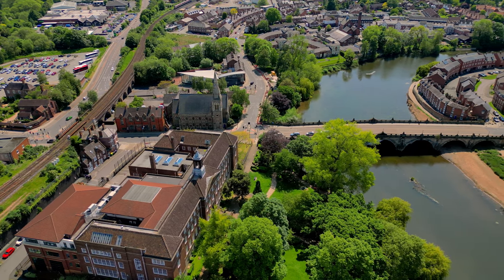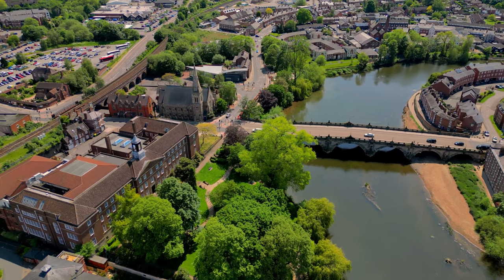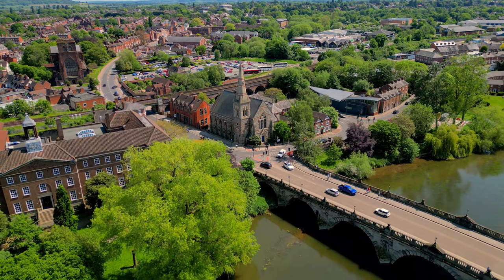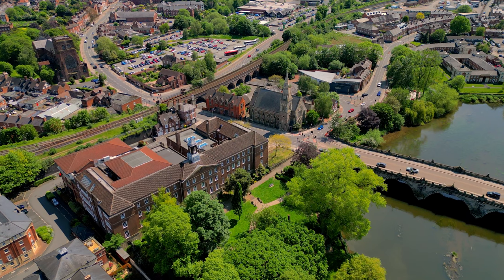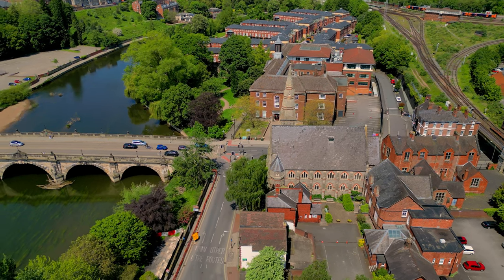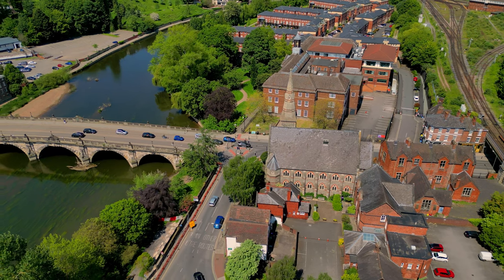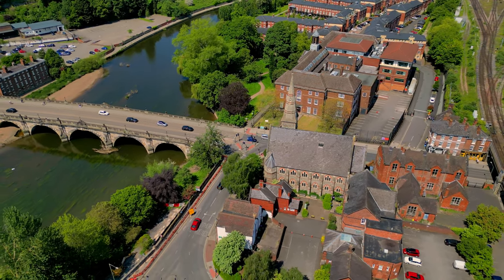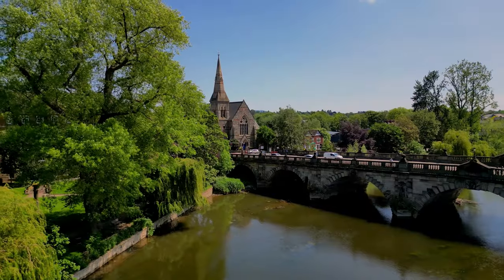Shrewsbury's English Bridge from above & featuring the United Reformed Church by DJI mini 3 Pro 2023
The Shrewsbury English Bridge

The masonry arched viaduct that is the English Bridge crosses the River Severn in Shrewsbury, Shropshire. The Grade II listed bridge seen today is a 1926 rebuilt and widened structure, that uses the original masonry from John Gwynn's completed design of 1774.

A bridge is known to have stood at this location since at least Norman times and historically was known as the "Stone Bridge". The original Norman construction consisted of five arches and a timber causeway. It had a large tower on the Eastern bank that housed a gate and drawbridge and supported a number of shops and houses.

The building of Gwynn's £16000 replacement commenced in 1769, and comprised of seven semicircular arches, 400 feet long. The 55-foot span central arch was built higher to provide headroom for boats, but unfortunately this resulted in steep approaches.

To resolve the issue a new design was approved in 1921 that lowered all the arches, converting the central one into a segmental arch and reducing the height of the roadway by 5 feet. The present bridge is 50 feet wide, and more than twice the width of Gwynn's original structure. The cost of this build was £86,000 and it was formally opened by Queen Mary in 1927.

The English bridge is one of two that forms the main east-west route over the Severn as it loops around Shrewsbury, the other being the Welsh Bridge on the opposite side of the town and despite its name both bridges lie within the English border.

Thomas Telford's Holyhead Road, dating from 1815 and connecting London to the main sea-crossing to Ireland used the English Bridge to cross the Severn here. The A5  now bypasses Shrewsbury and therefore the bridge's main role today is to connect the centre of Shrewsbury with the Belle Vue and Abbey Foregate areas of the town.

The United Reformed Church

The Shrewsbury United Reformed Church and its distinctive spire is at the eastern end of the English Bridge. In 1862 it was decided to expand the congregational cause in Shrewsbury by building a new memorial chapel that would be "an ornament to that part of the town". A site was purchased in Abbey Foregate for £750 along with temporary buildings that could be used as a church. The chapel was built at a cost of £6,000 and took a year to complete, eventually opening in 1864. It had a seating for 900 worshippers, and is the only nonconformist chapel in the town to feature a spire.

MAKING THE FILM
I am a UK CAA and EU EASA registered UAV pilot with valid Op and Flyer ID's and my drone is a DJI mini 3 Pro, which weighs less than 250g, therefore I can fly within VLOS up to an altitude of 120m (400ft) AGL in the Open A1Category. I am allowed to fly over uninvolved people but am not allowed to fly over a congregation/crowd that cannot dispurse in the unlikely event that the drone falls out-of-control! The flight was not in a FRZ and the local council does not have a bylaw to prevent TOAL. It was quiet, when I visited, so I was easily able to launch the DJI mini 3 Pro close to the bridge and Church where I could maintain VLOS.

*Narration was created using Filmora 12 and a SZC-500-USB Condensor microphone.

MUSIC
Soundtrack is Collision by Ilya Kuznetsov